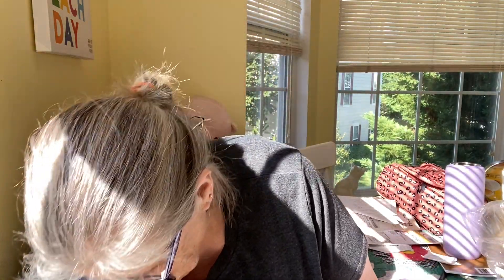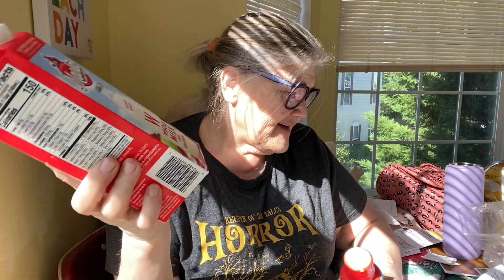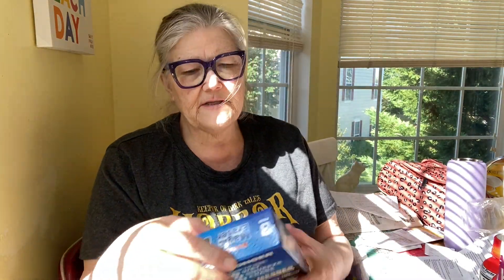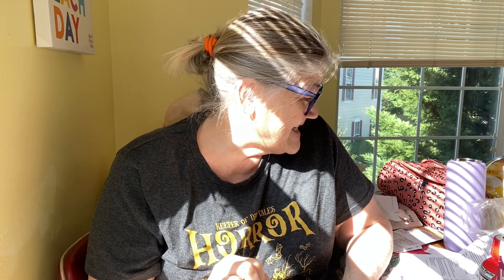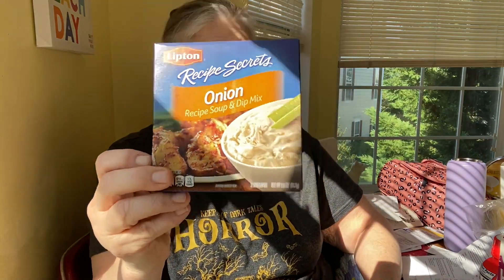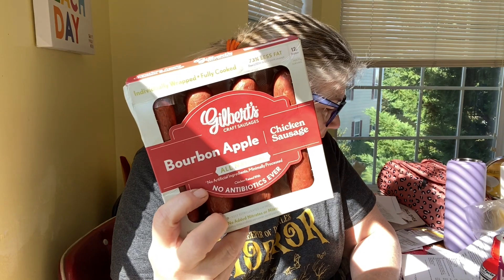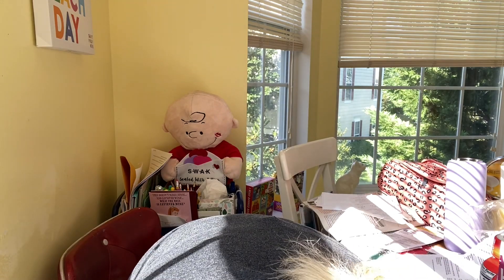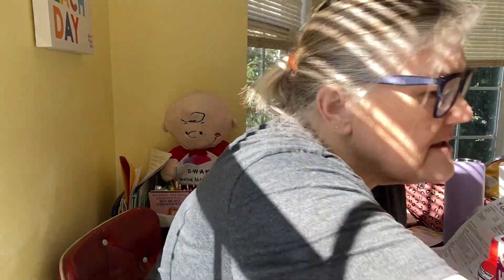GROCERY HAUL + TEARS + CLARA